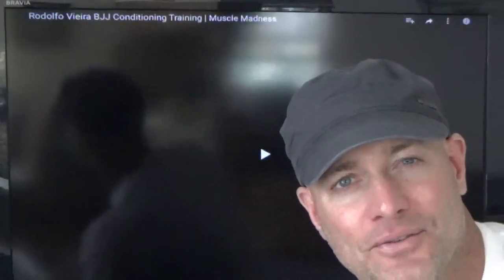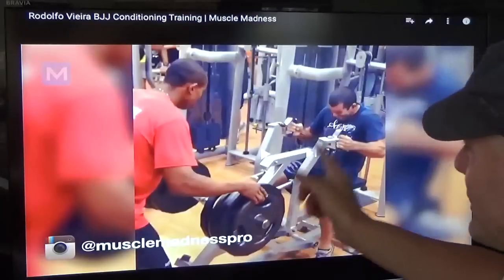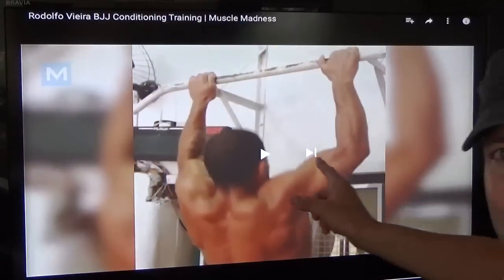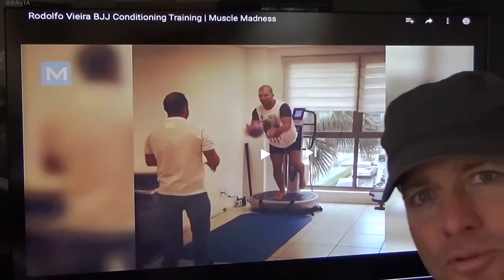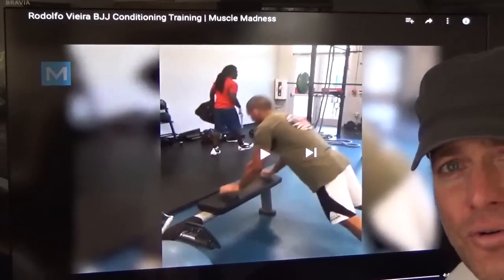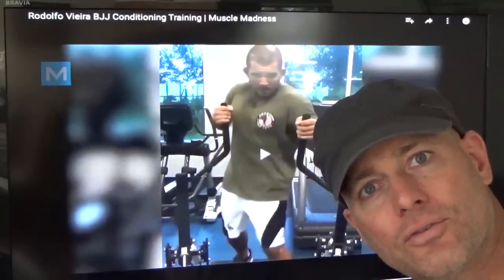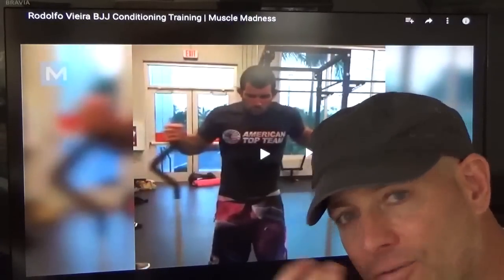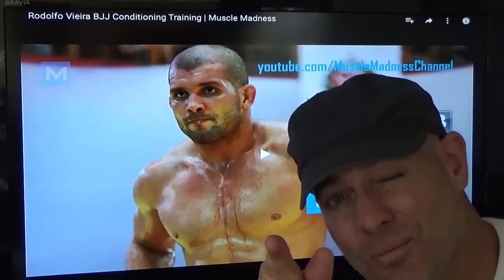Review of Rodolfo Vieira's BJJ Conditioning Video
Ooosss!

Erik "Captain"